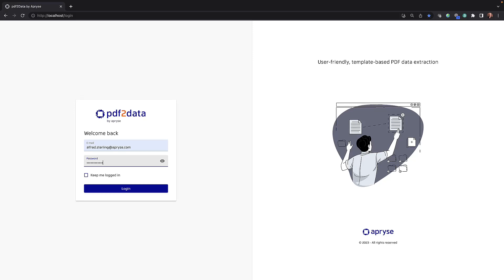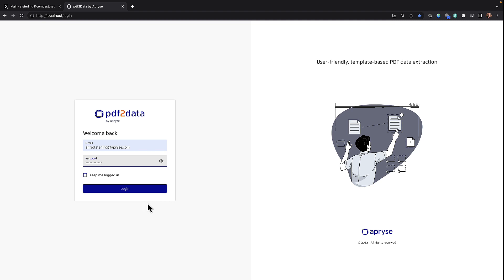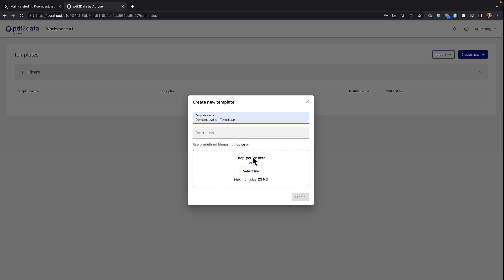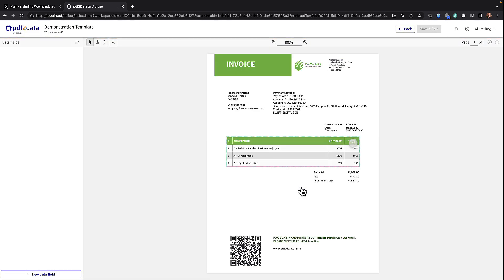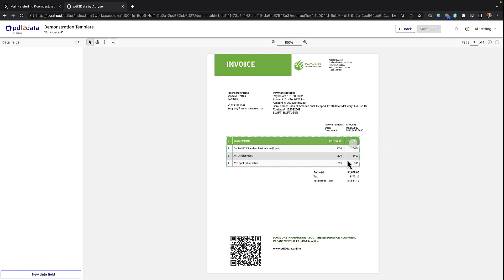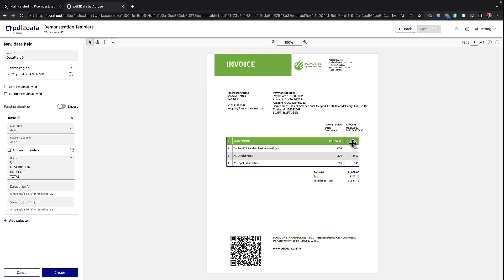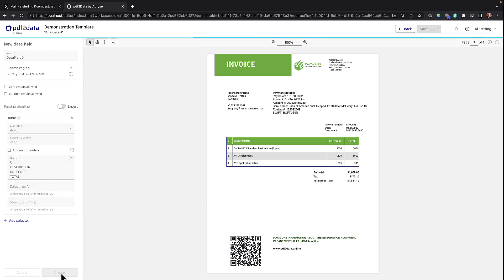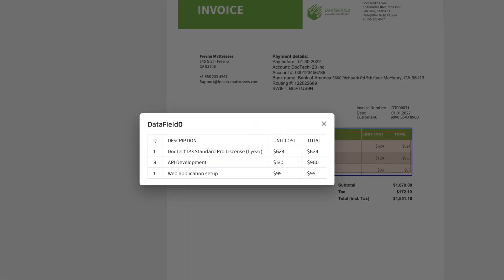How to Automatically Detect and Extract Tables in pdf2Data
Discover how pdf2Data by Apryse can automatically detect tables and table headers in PDFs. In this first video in a series looking at pdf2Data’s powerful table selector, you will see just how quickly pdf2Data can detect tables in PDF documents and extract the contents in a structured and easily reusable data format.

to learn more about pdf2Data: The powerful and user-friendly data extraction solution by Apryse.